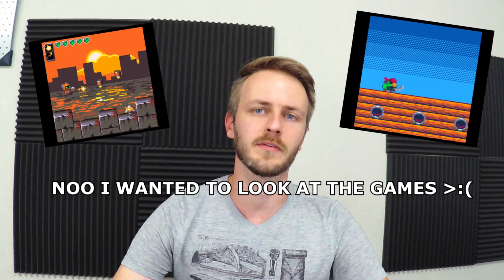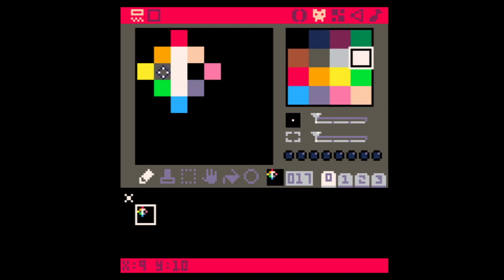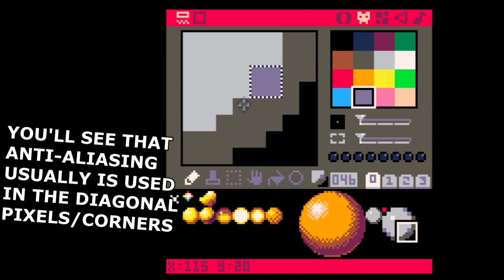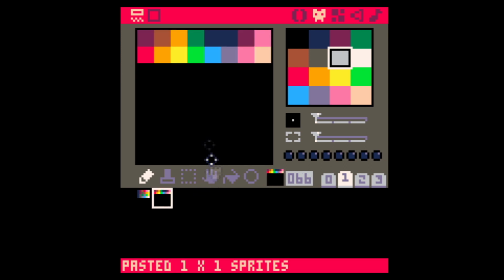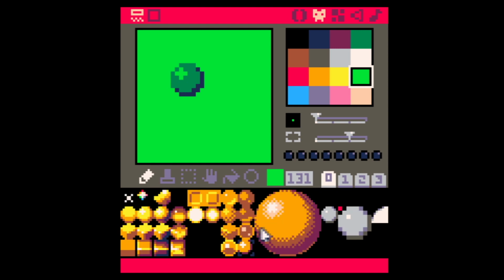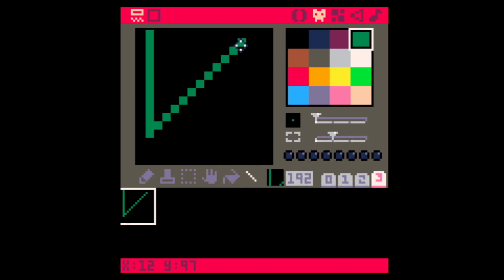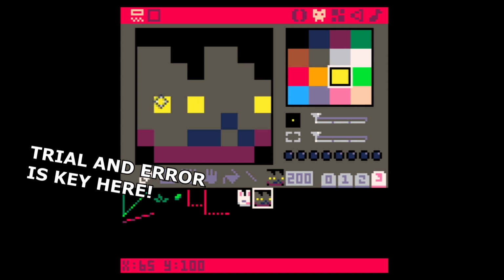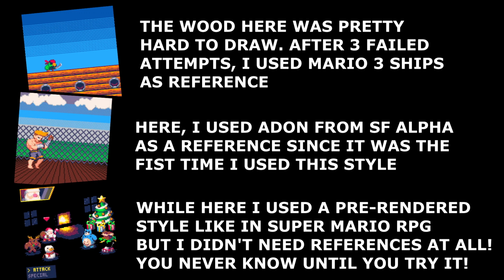PIXEL ART TIPS for Beginners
A bunch of tips and advice for beginner pixel artists and aspiring game developers.

The sprite sheet in this video is available as a pico-8 cart and png image

Timestamps:
0:00 Introduction
0:17 General tips
1:02 Basic shading techniques
3:49 Understanding palettes and colors
5:41 Sprites X Backgrounds
6:22 Outlines
6:43 Shading complex objects
7:21 Using the pixel's shape
7:44 How to use this tutorial in practice
8:19 Let's draw!
10:37 Next video: animations!